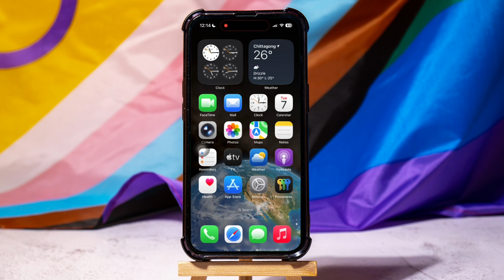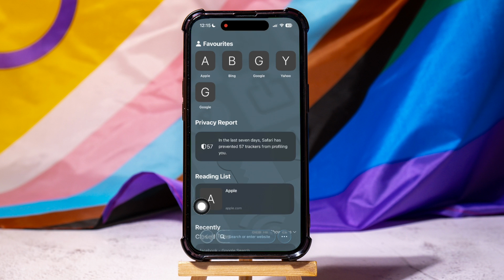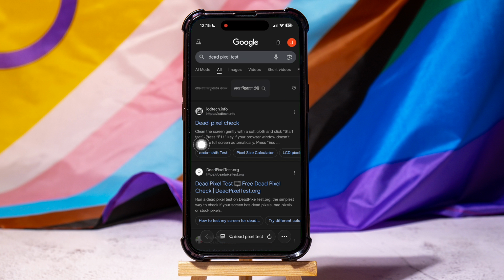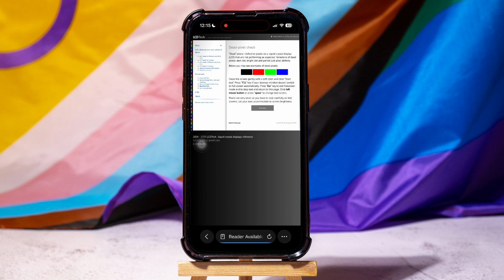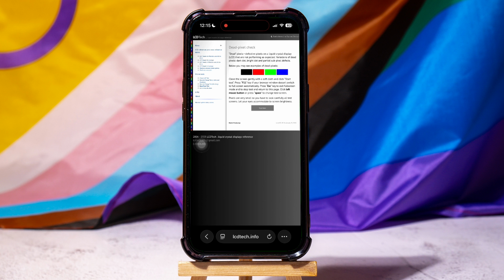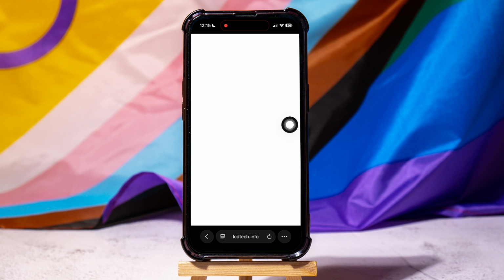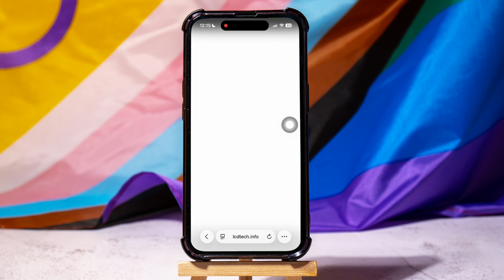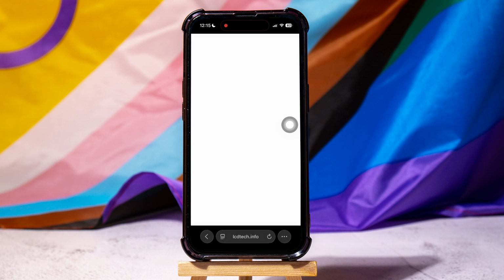How To Check For Dead Pixel On iPhone 2026 (Step-By-Step Tutorial)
Today I'll show you exactly how to check for dead pixels on your iPhone screen using simple built-in methods and free apps. You'll learn multiple techniques to identify stuck pixels, dead pixels, and other display issues that might be affecting your device's performance. We'll start with the easiest manual inspection methods using your iPhone's native settings and display features, then explore some reliable free apps designed specifically for pixel testing. I'll guide you step-by-step through running full-screen color tests, using magnification tools, and understanding the difference between dead pixels and stuck pixels. You'll also discover when a pixel issue might be covered under warranty and what steps to take if you find problematic pixels on your screen. Whether you're troubleshooting display problems or just want to ensure your iPhone screen is in perfect condition, these quick diagnostic methods will help you identify any pixel issues in just a few minutes.